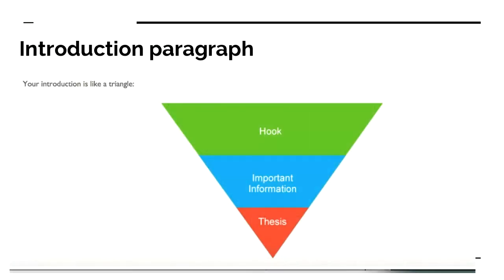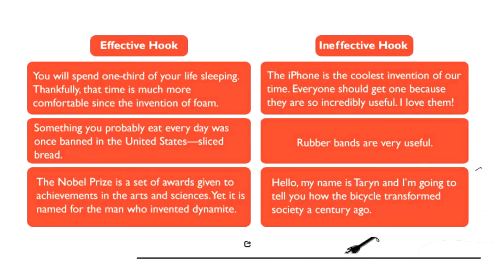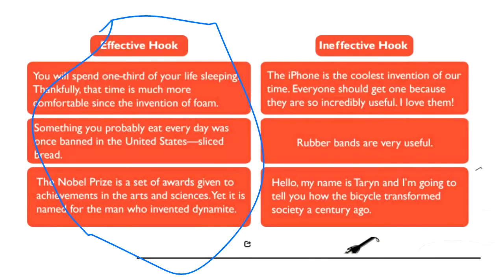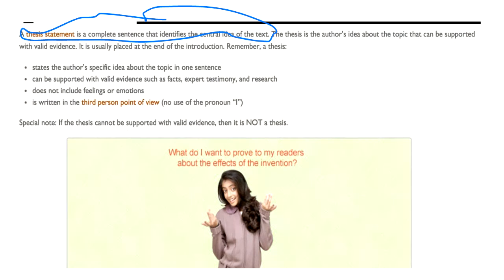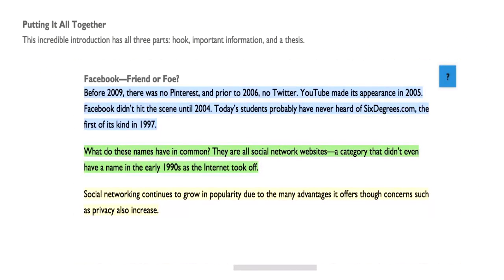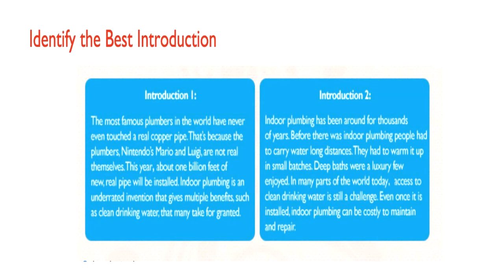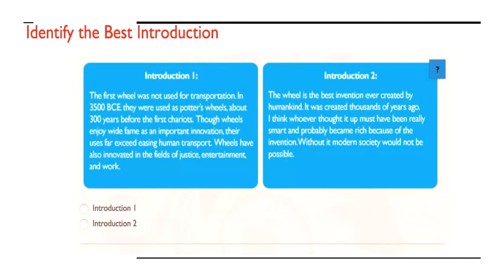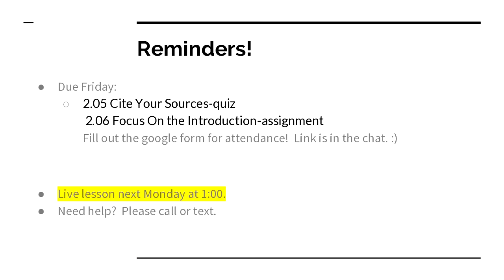8th grade 2 06